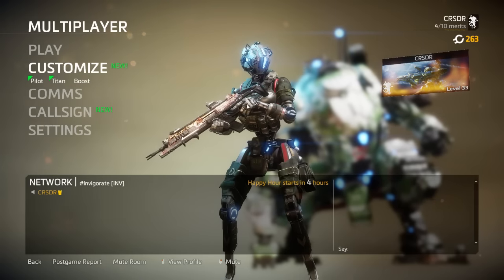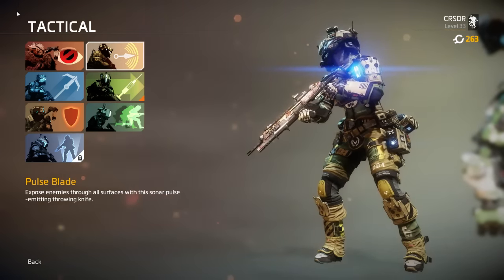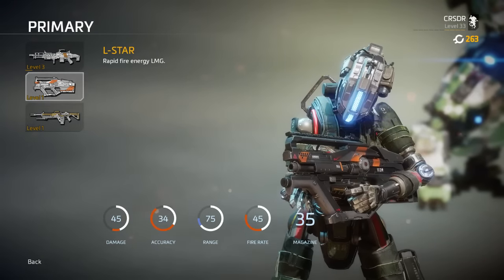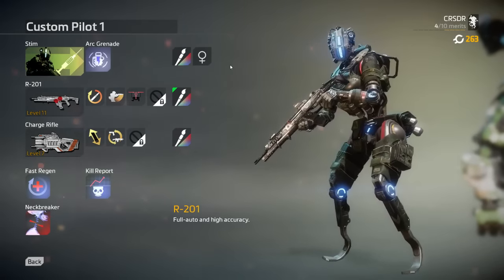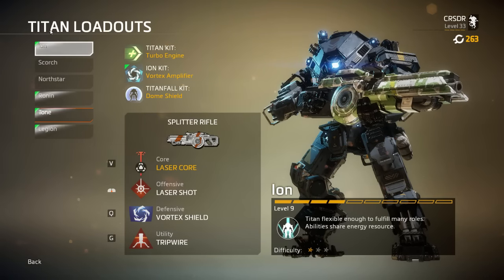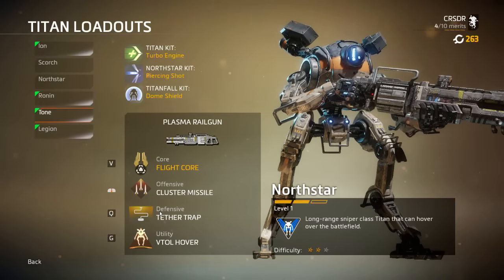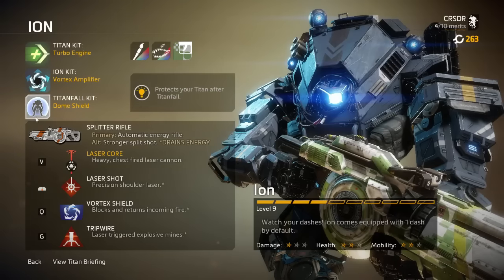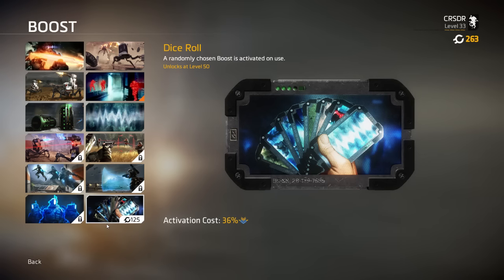TITANFALL 2: WHATS NEW? WHATS DIFFERENT?